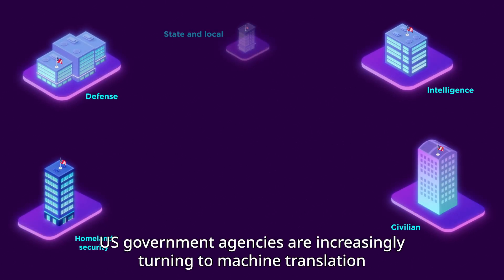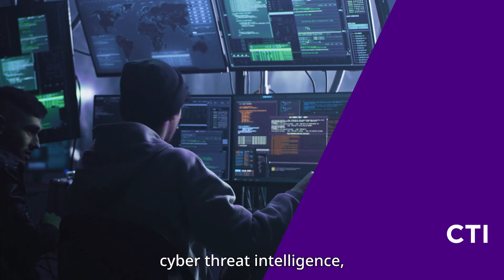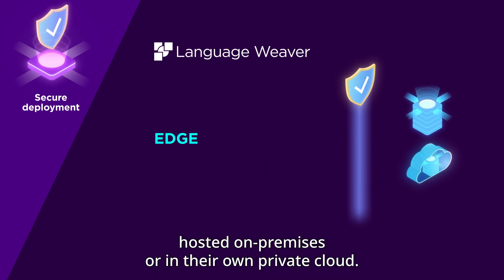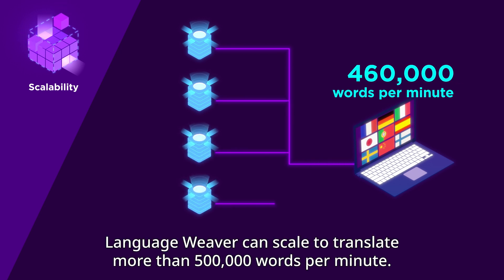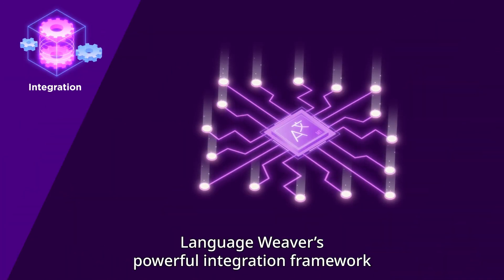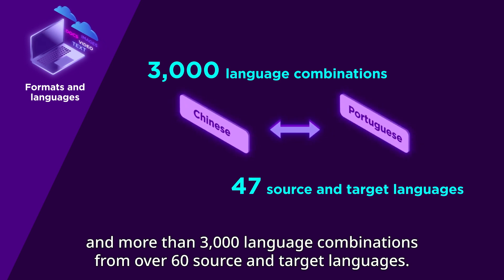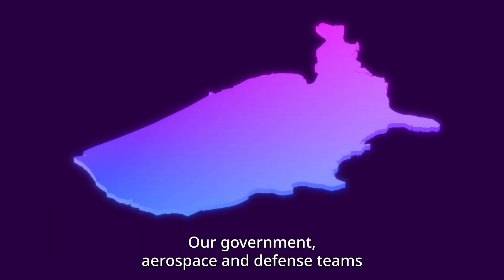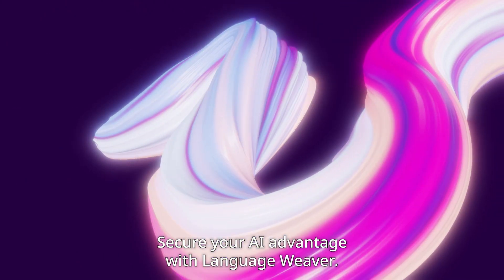Language Weaver - Government solutions with Language Weaver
Language Weaver machine translation is used by government organizations around the world – for everything from speeding up routine translations to their most sensitive defense, intelligence and law enforcement needs.